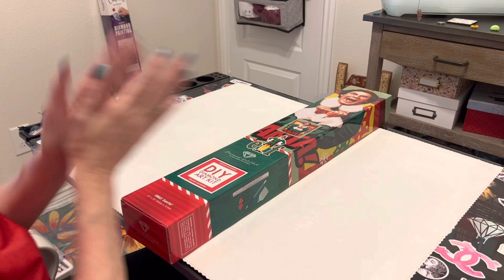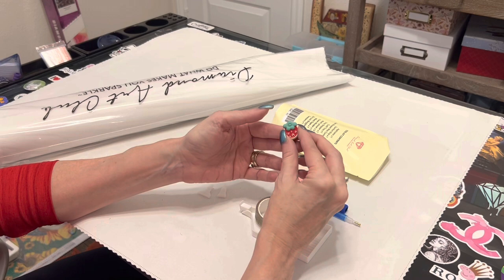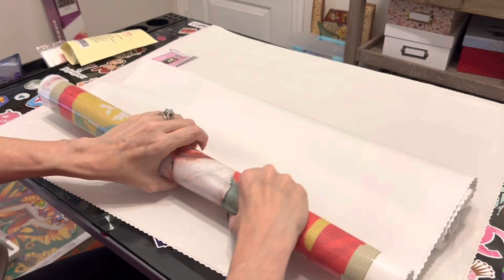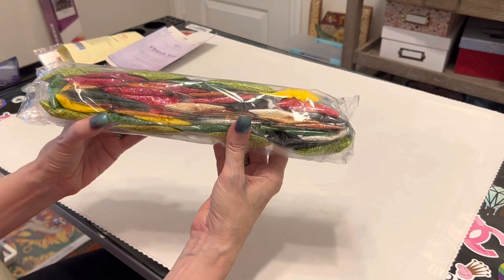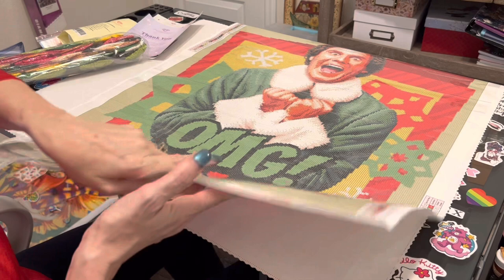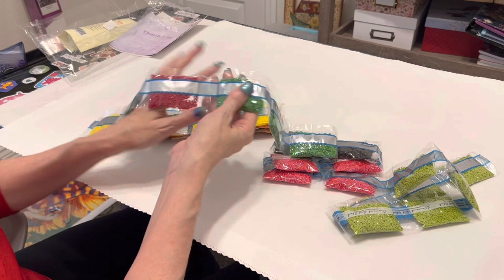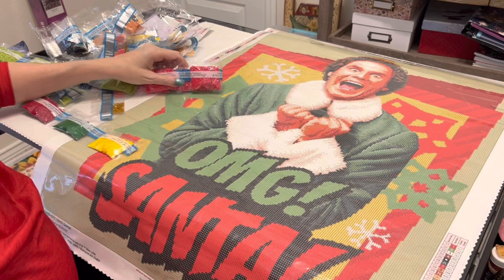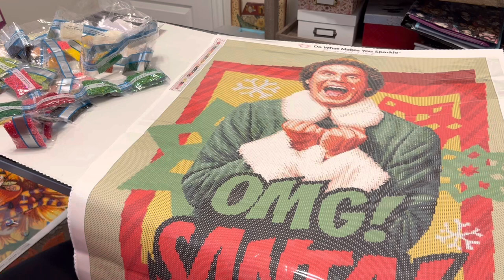Diamond Painting Unboxing OMG! Santa! From Diamond Art Club